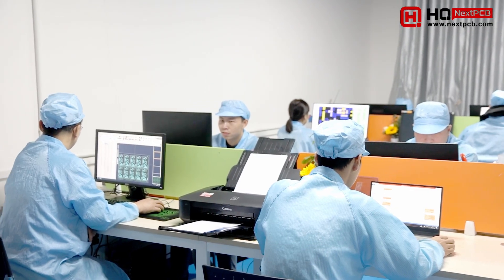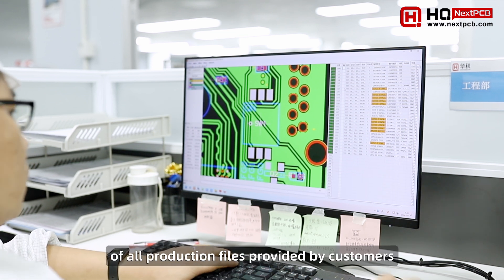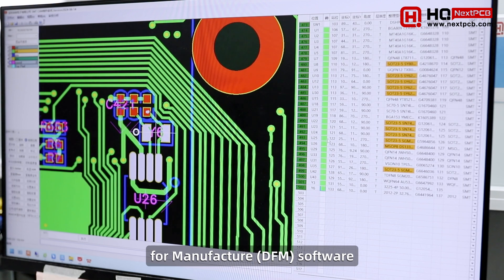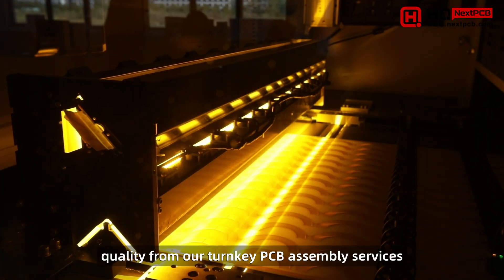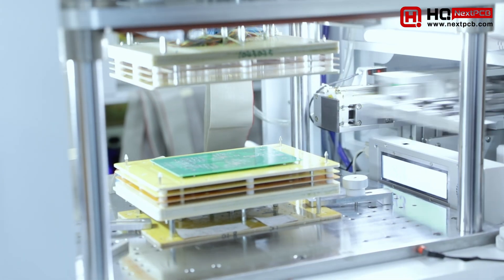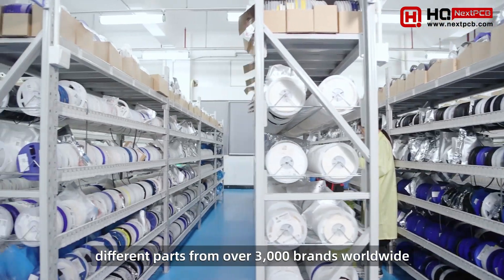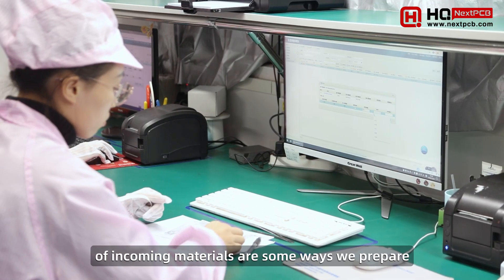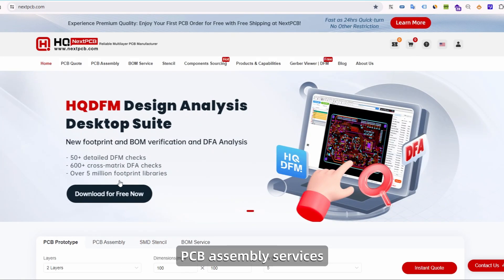Preparing for Success: How we maximize reliability in PCB assembly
Utilizing advanced DFM and DFA analyses alongside our experienced engineers, we eradicate design errors from the outset. Coupled with comprehensive IQC inspections for components, our commitment to excellence ensures top-notch products and superior services.